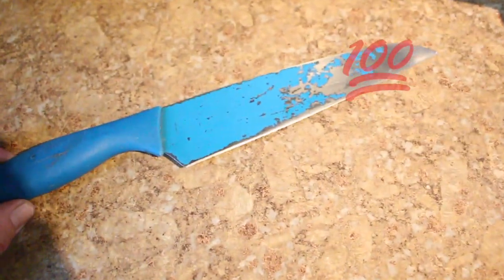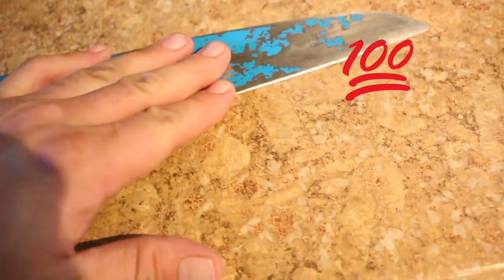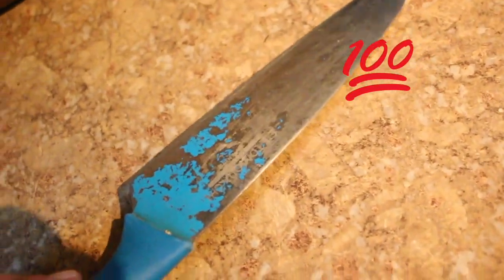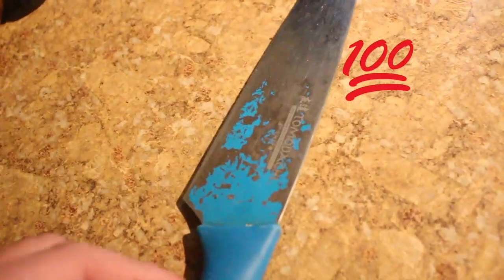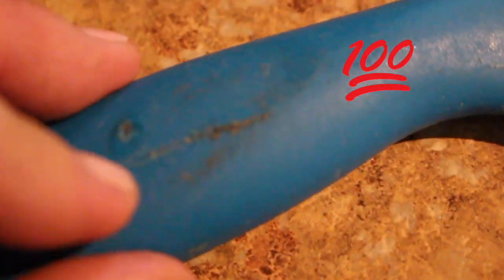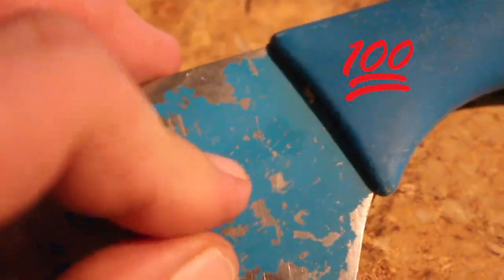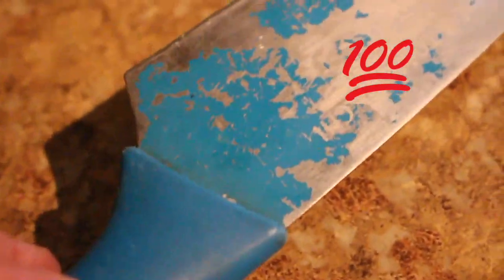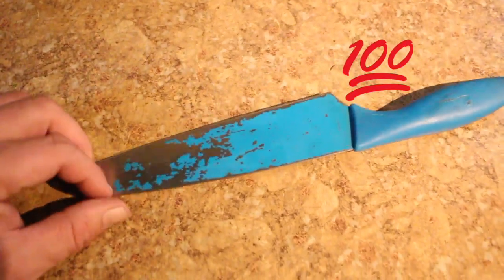Never buy these knives!